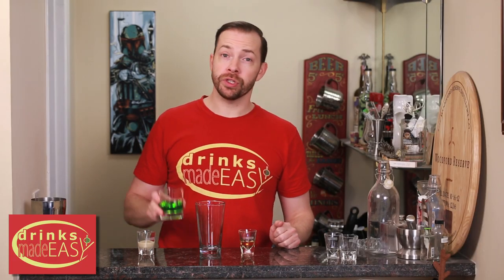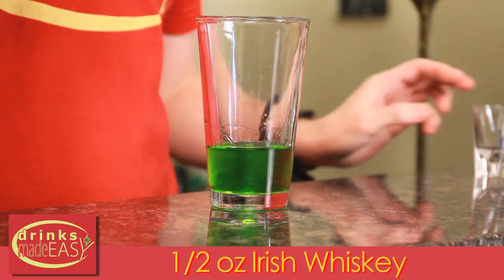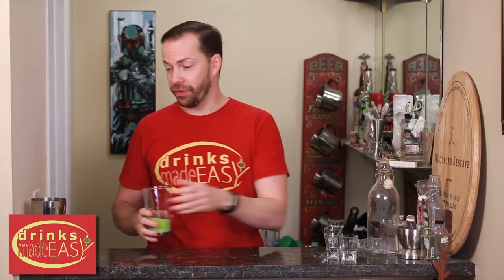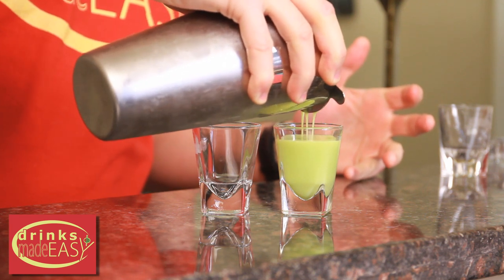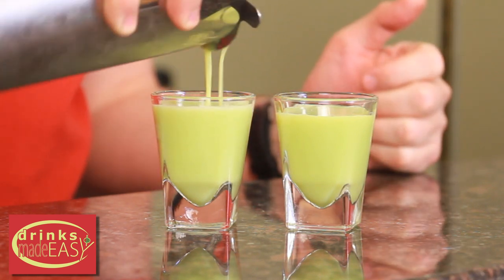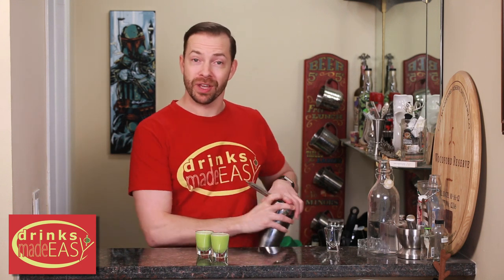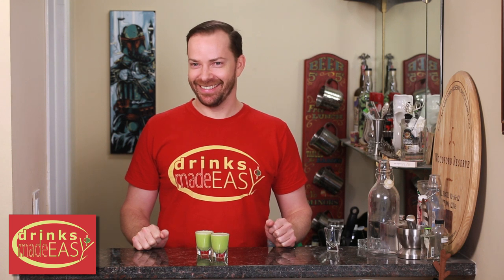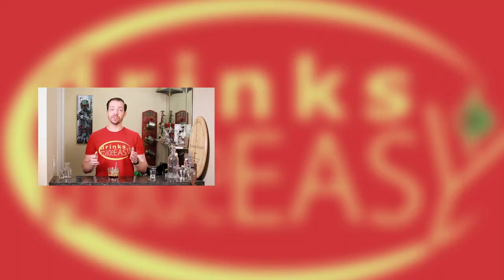How To Make A St. Patrick's Day Shamrocked Shot | Drinks Made Easy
How to make a shamrocked or shamrock shot by Drinks Made Easy. We're back with another video on how to make cocktails at home. This week we bring you the shamrocked shot for St. Patricks' Day. This Irish Whiskey, Midori, and Baileys shot is the perfect starter for your St,.Patrick's day debauchery.

All you need to do is shake 2 oz Midori, 1/2 oz Bailey's , and 1/2 oz Jameson. Strain into two shot glasses and you're good to go! Happy St. Patrick's day and BE SAFE!